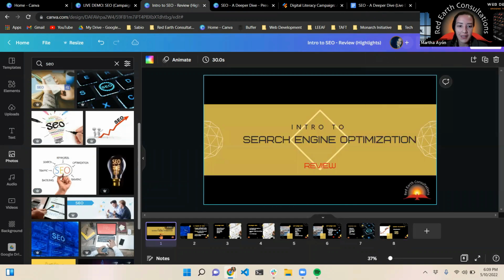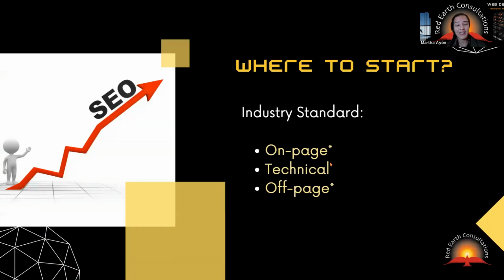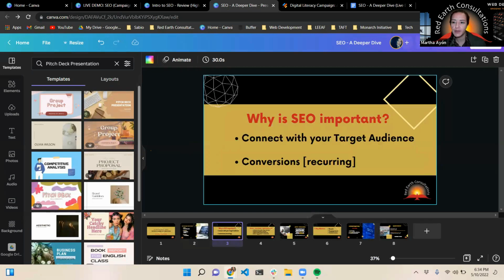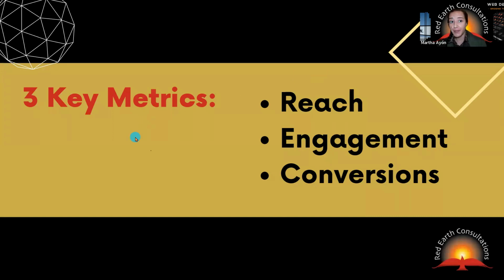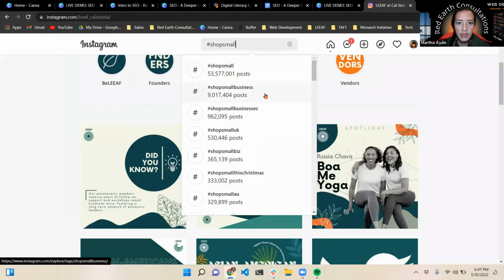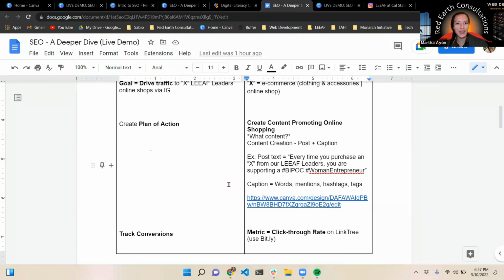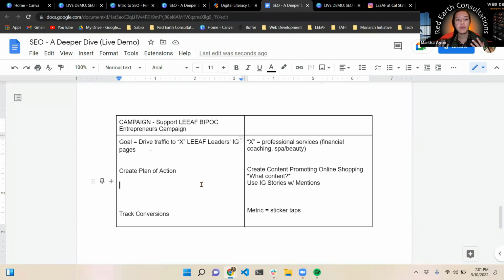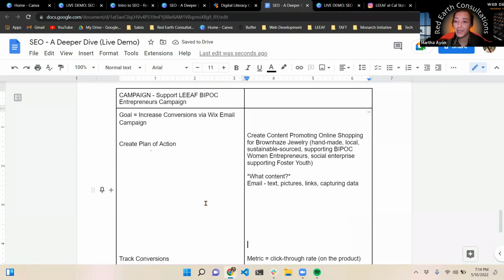How to Master SEO as a Small or Micro-Business | Part 1